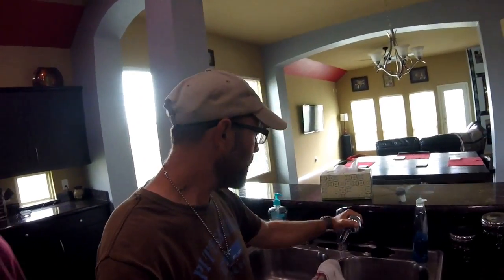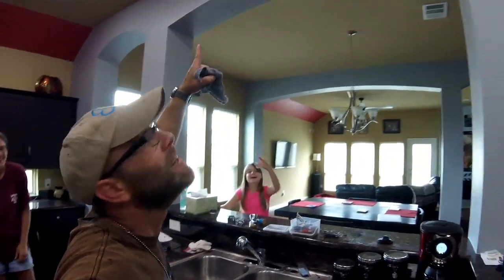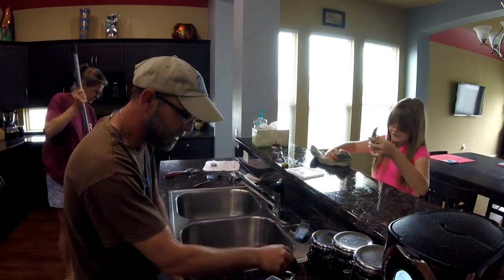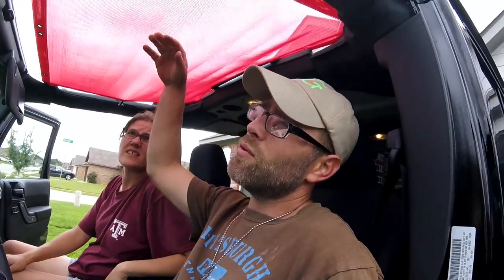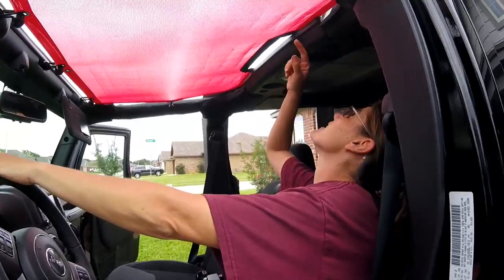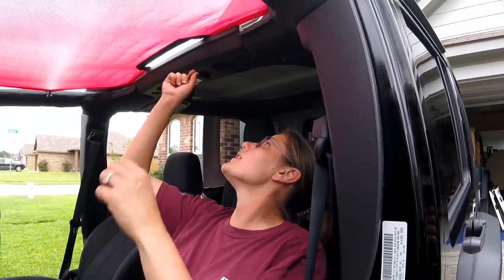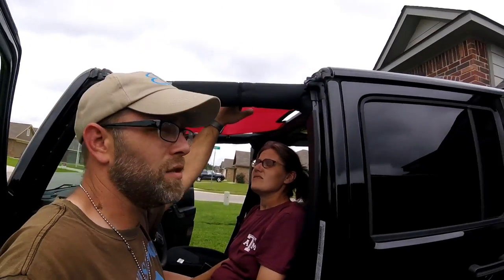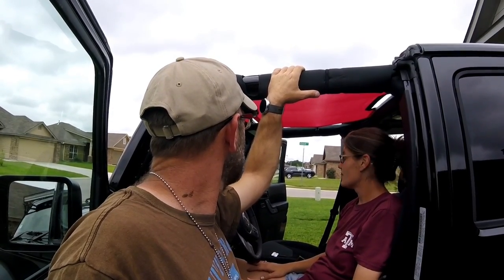Episode 94 - Jeep Wrangler JKini SpiderShade UPDATE.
In this episode of Bubbas Garage (BubbasGarageTV) we dig a litter further into the JKini Spidershade after Bobbie has time to use it for a few days.

Peridot by Gunnar Olsen
The End Is Near by Gunnar Olsen